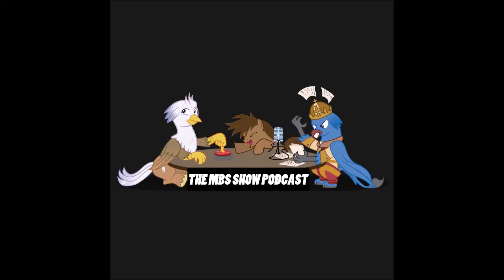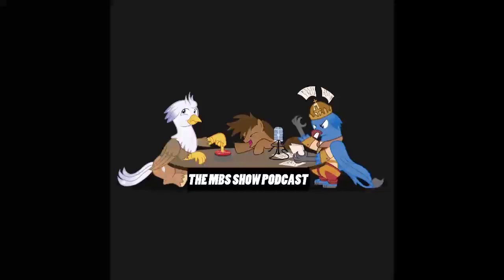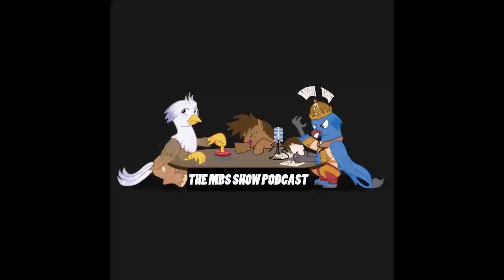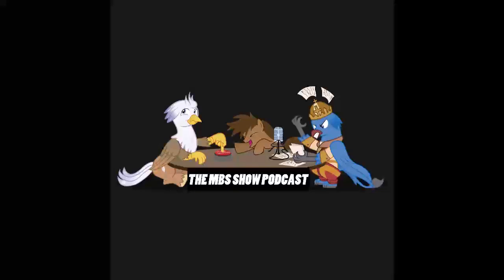The MBS Show Reviews: MLP: Tell Your Tale S01 E06: The Unboxing of Izzy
In this week's episode review, Norman Sanzo, Silver Quill & Jakob Fon Torkar review the first season of MLP Tell Your Tale Episode 6 The Unboxing of Izzy. Join us for an entertaining review, it's gonna be an amazing show!!!

Hitch is in the middle of giving his friends a tour of Maretime Bay when Izzy accidentally activates and gets trapped inside one of the old unicorn box traps. How will they solve this problem and what will they do?

- Episode: Season 1 Episode 6 The Unboxing of Izzy
- Airdate: April 19, 2022
- Writer: Eric Branscum
- Storyboard Artists: Edward Gan

Credits

- Title: The MBS Show Theme Song
- Art: Lightning-Bliss